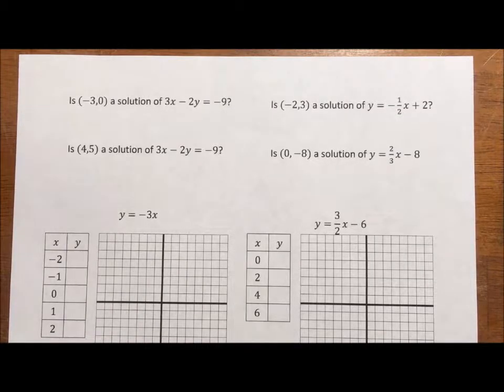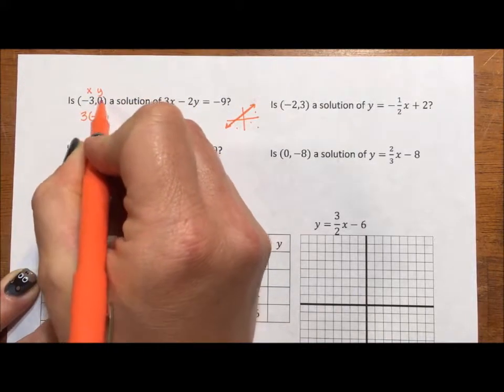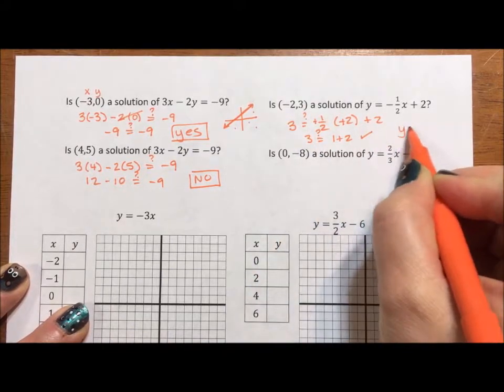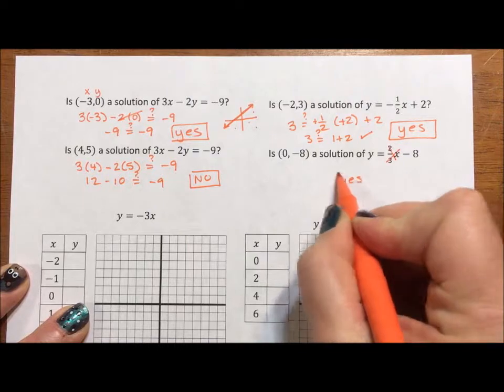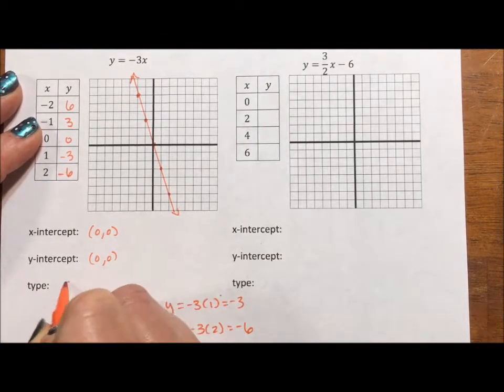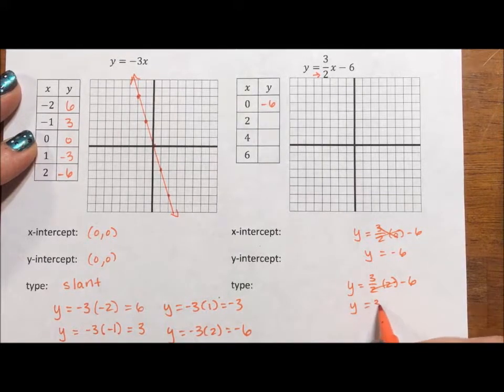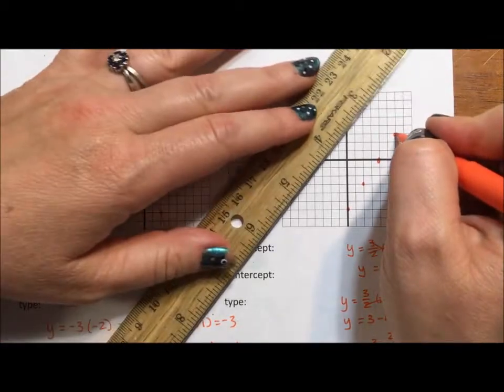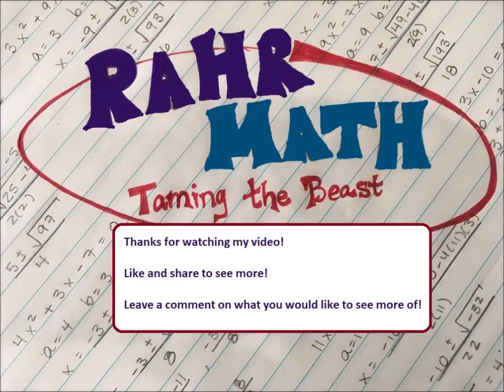Graphing an Equation from a Table of Values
This videos discusses how to determine if a point is a solutions to a line. It also shows two examples of graphing a line from a table. The tables have the input values given, but a small discussion of how the values were picked is given. Once graphed, the x- and y- intercepts are identified.